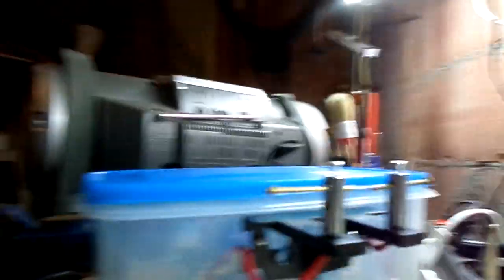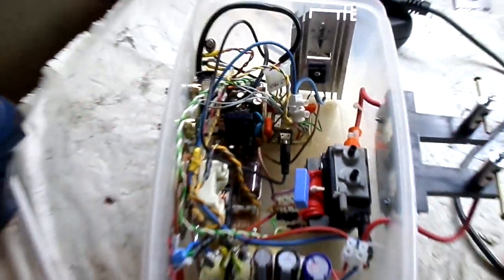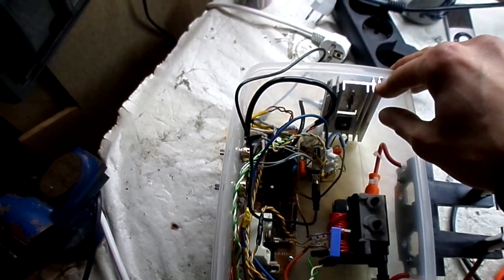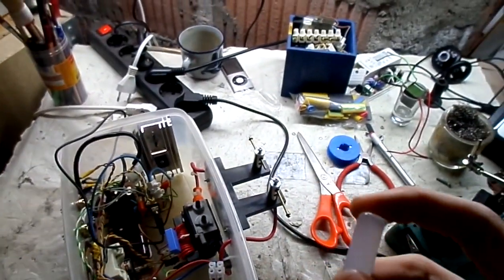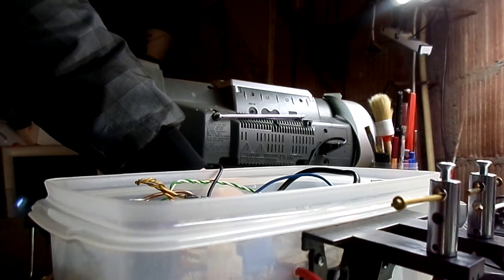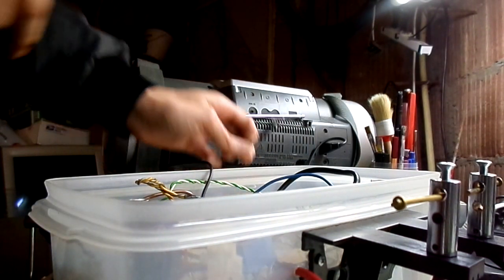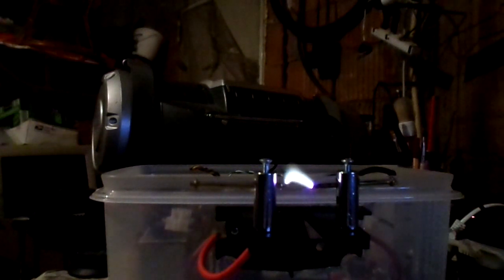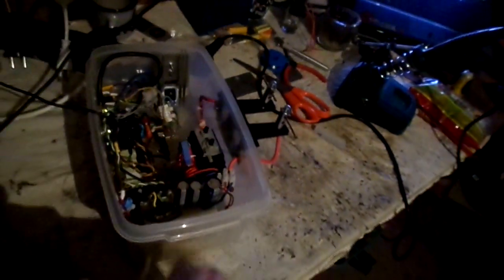high voltage power supply / plasma speaker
hey all hope you like the vid bit long so you can fast forward or watch what you like i tend to get a bit chatty on my vids just like to explain whats going on plus feedback or tips are always welcome ..